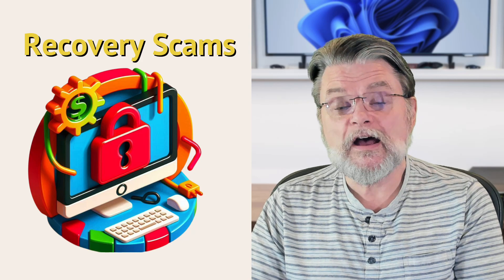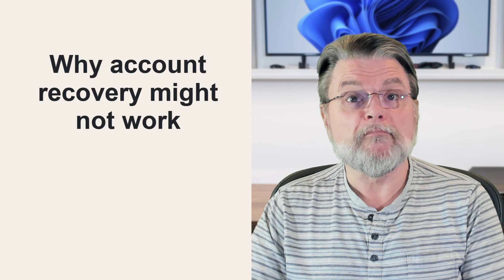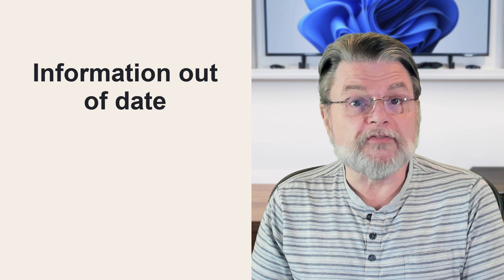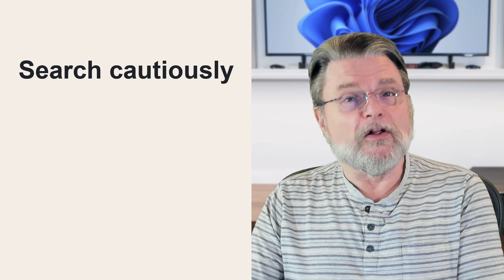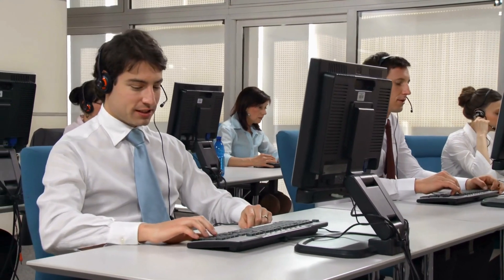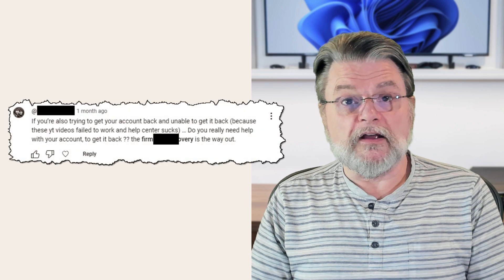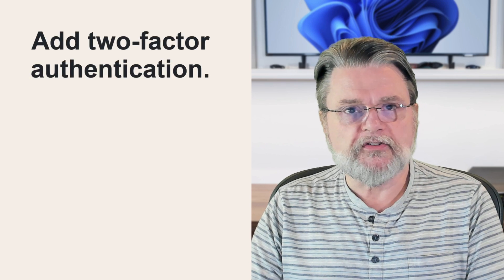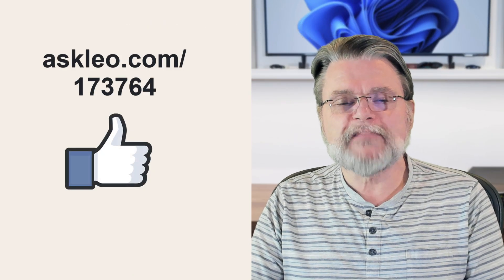How to Avoid an Account Recovery Scam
⏰ Don't let your panic open the door to scammers.

⏰ Account recovery scams
Failed account recovery is one of the most frequent issues posted to Ask Leo!. Google, Outlook.com, and Facebook are common services involved. When recovery fails, it’s easy to become more vulnerable to scams. To avoid getting scammed, follow recovery steps carefully, keep your recovery info updated, use two-factor authentication, and always be on the lookout for scammers.

Chapters
0:00 Avoid Account Recovery Scam
0:30 "Forgot my password"
1:00 Why account recovery might not work
2:45 Search cautiously
5:00 Ignore the comments
6:25 What to do?